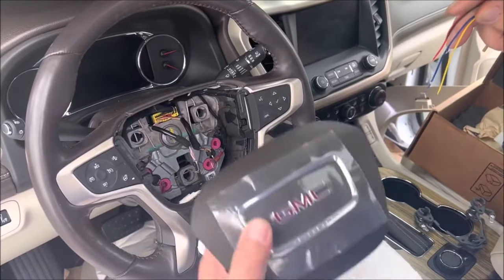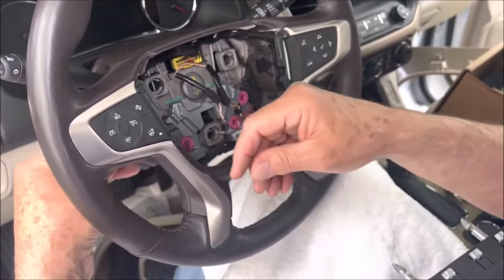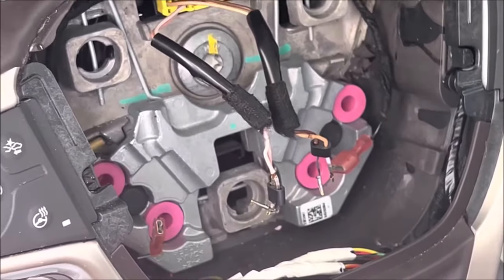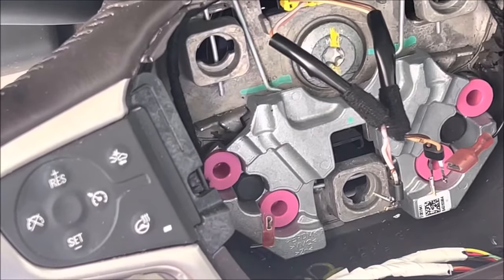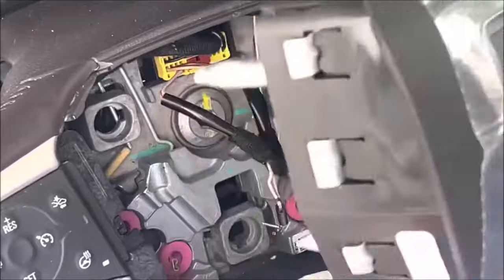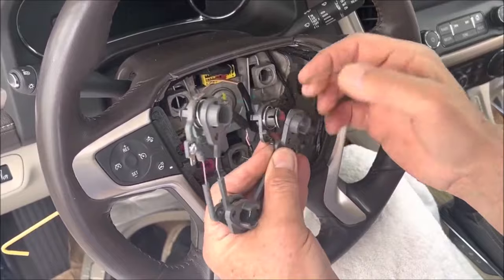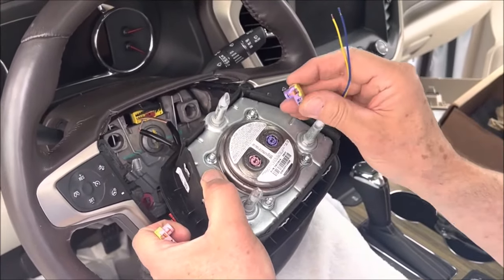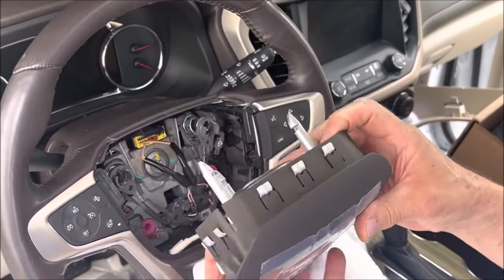GM Steering Wheel Airbag Replacement - It's Easy!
CAR REPAIR HACK!

Mark replaces the steering wheel airbag in his 2019 GMC Acadia Denali and dishes the details on his secret tip that helps with replacing the horn button, spring and airbag connector.